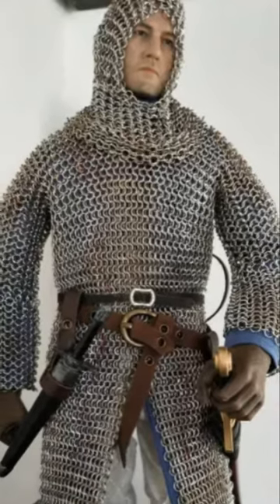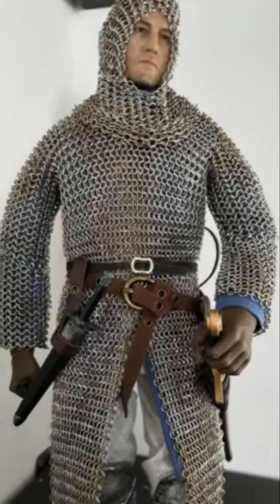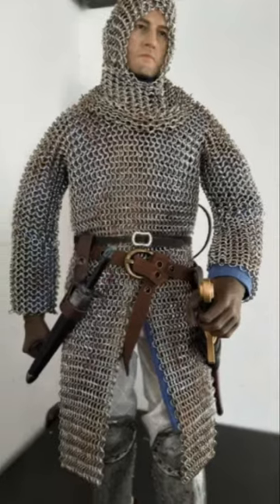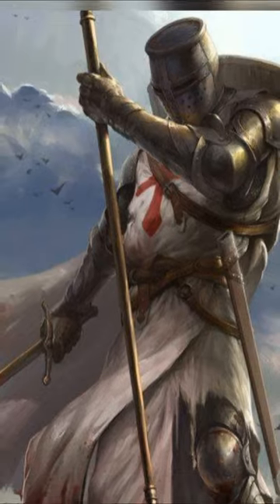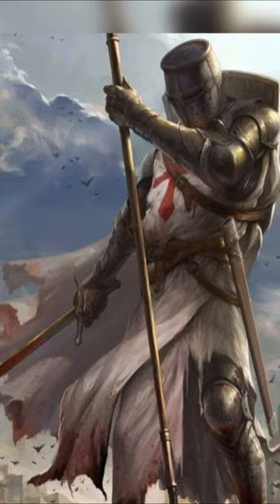This Armor has been around for thousands of years...| Chainmail